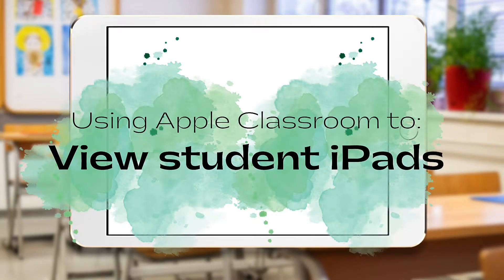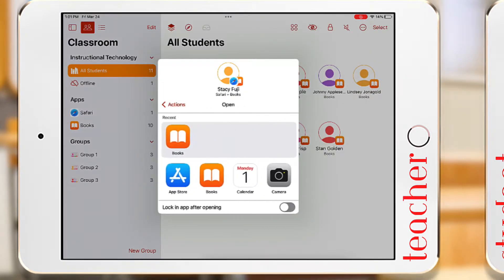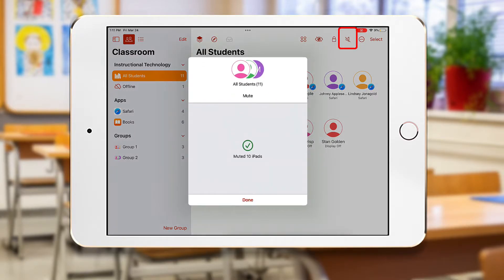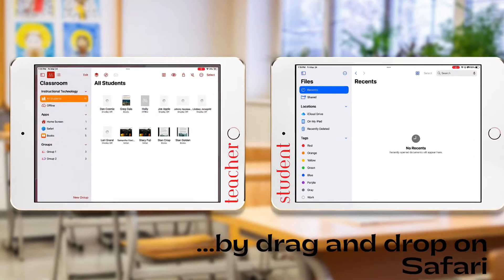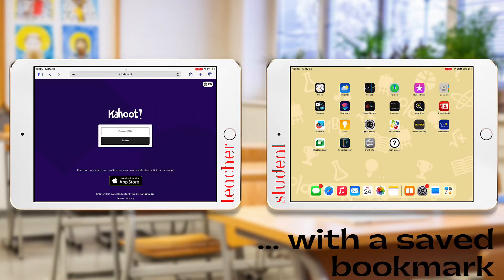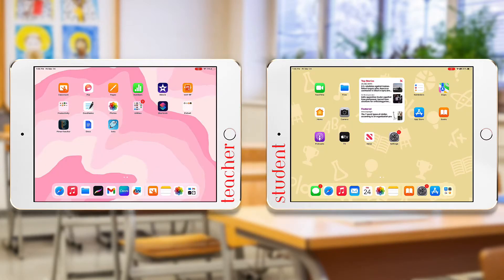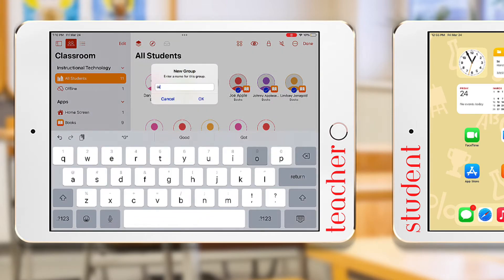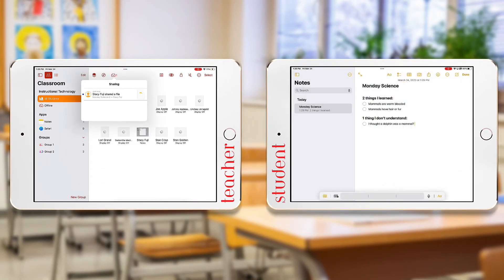Apple Classroom (with updates from 2023!)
✨Apple Classroom is an amazing tool to help manage student iPads in the classroom. In this video, we will look at both the teacher device and the student device while navigating Apple Classroom.

00:00 Introduction
00:10 Viewing Student Screens
00:45 Muting student iPads
01:00 Navigate students to an App
Navigate students to a website via…
01:20 The Sharrow button
01:39 Drag and Drop a link while in split screen
02:07 Through your safari bookmarks
02:30 Send a file to a student
02:50 Create student groups
03:15 Students sharing work with teachers through AirDrop

🎤 PodCast
letstalked.tech